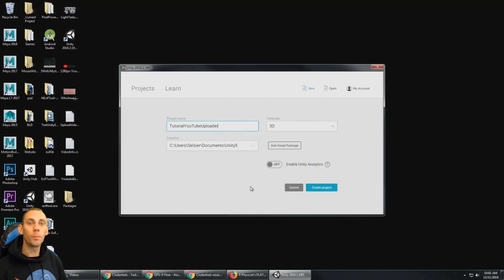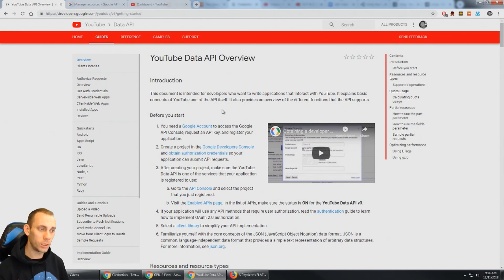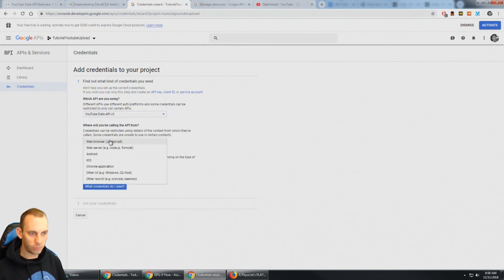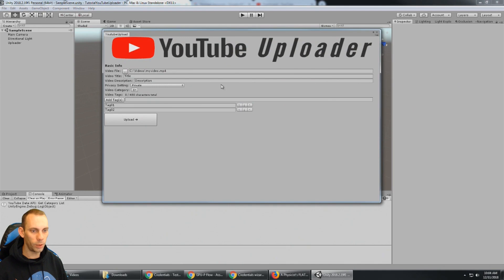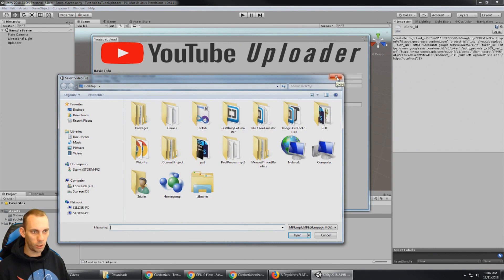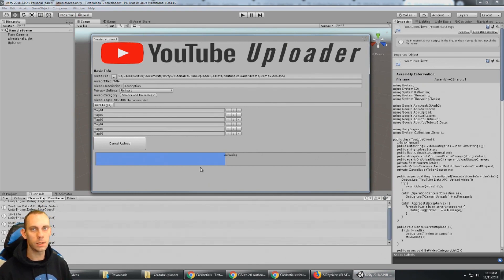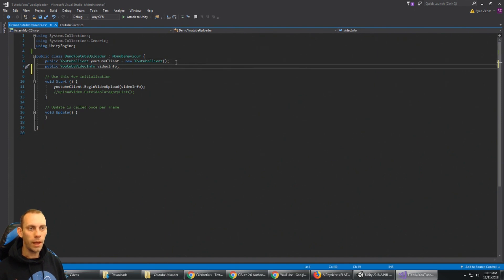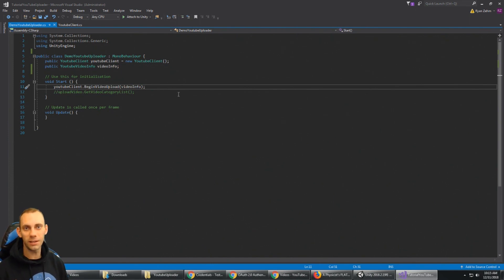[Asset] Youtube Uploader Tutorial v0.1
Coming soon to the Unity Asset Store!